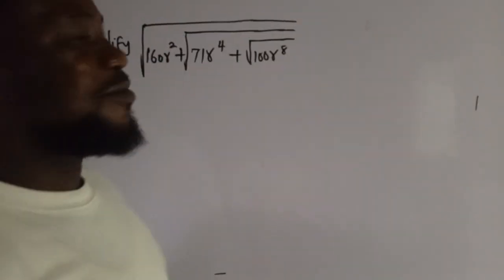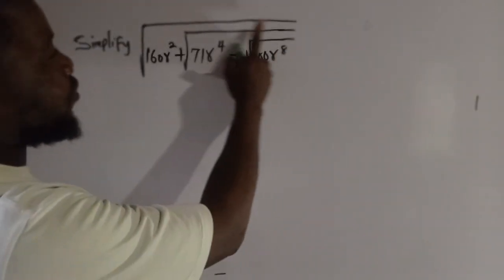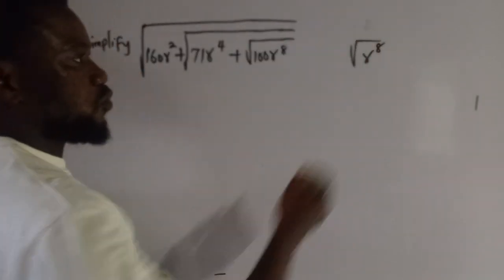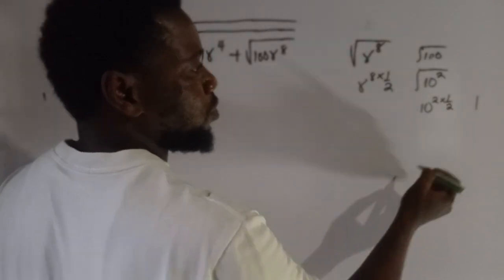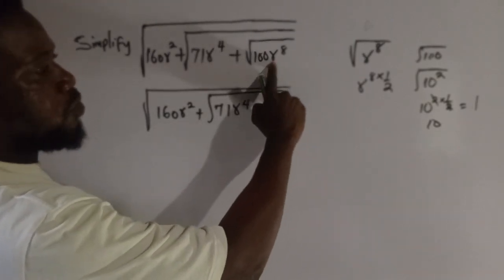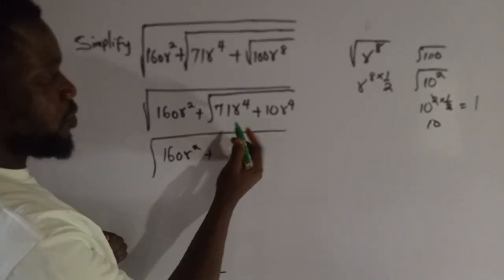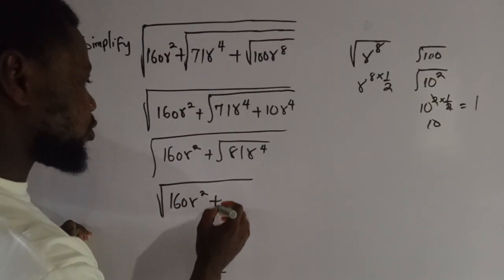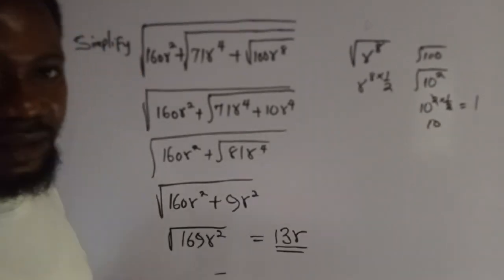Indices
simplification of indices